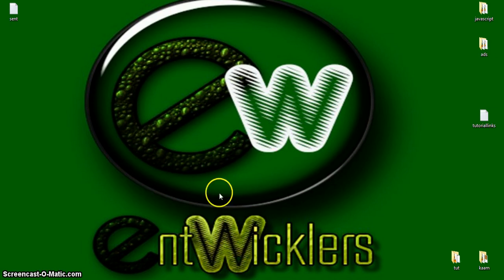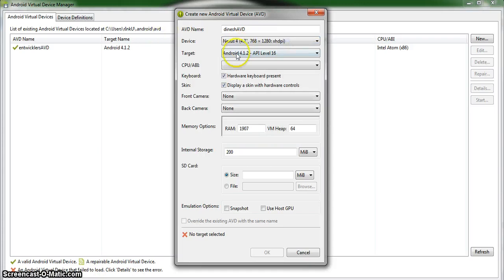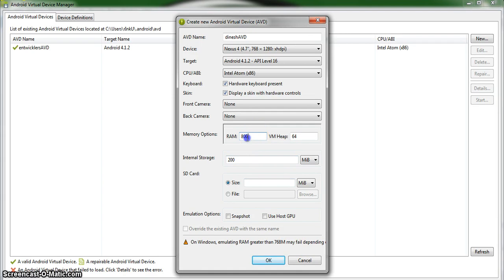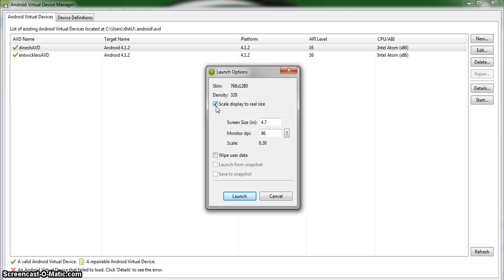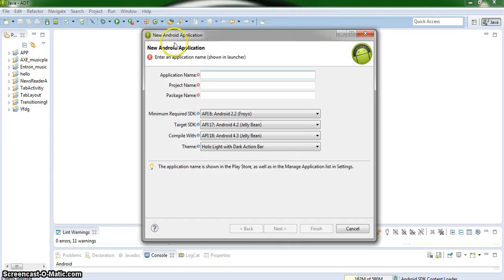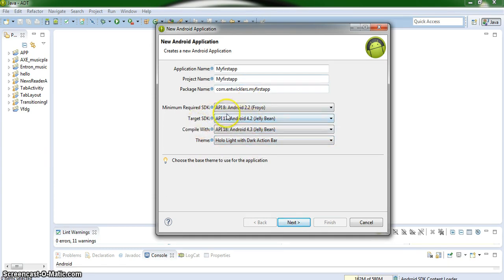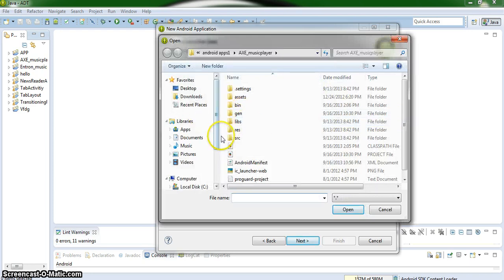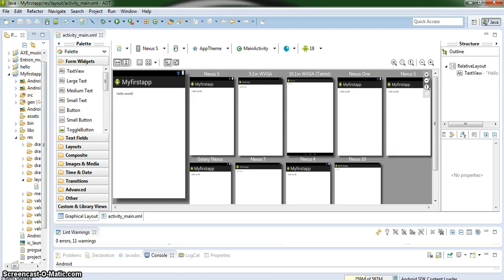Android Application Development Tutorial 3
Your first android project and How to setup  an AVD (Andriod Virtual Device Manager)